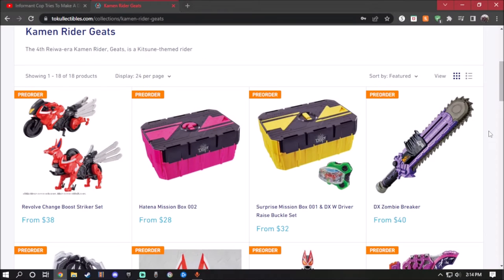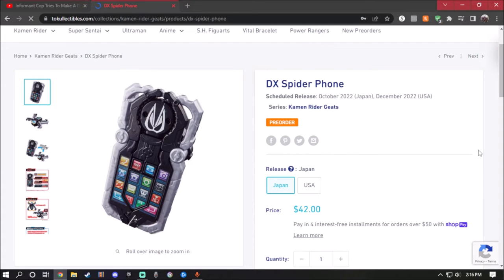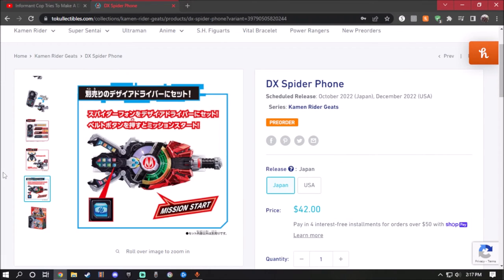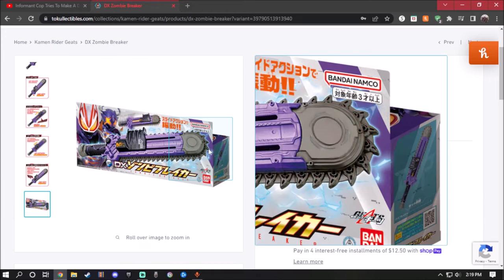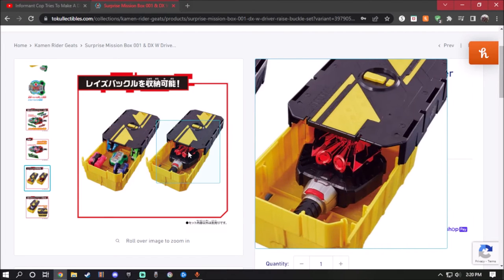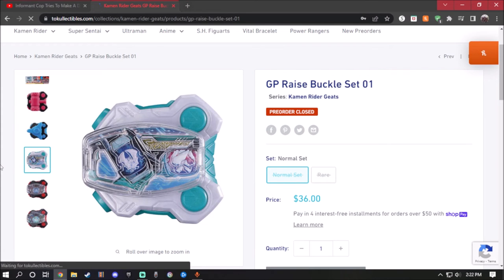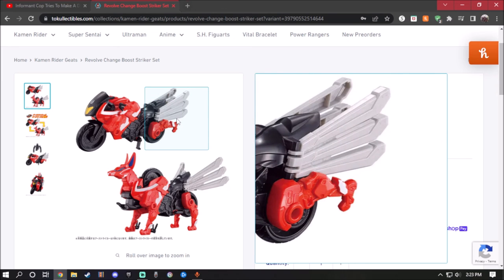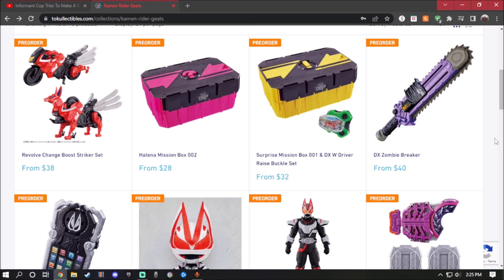Kamen Rider Geats DX Zombie Breaker, DX Spider Phone, etc preview!